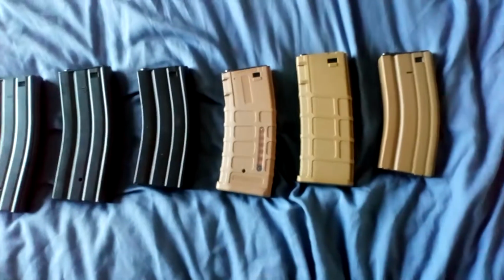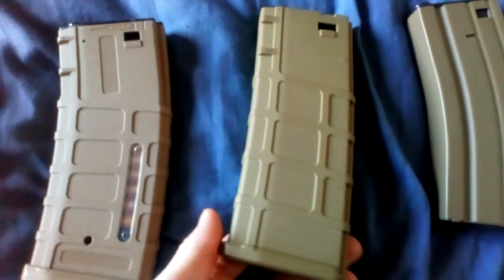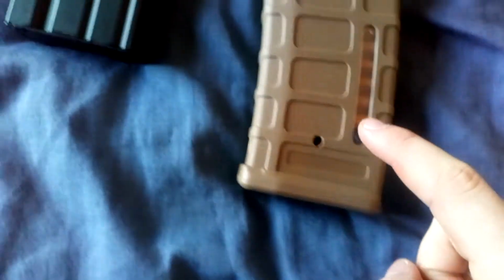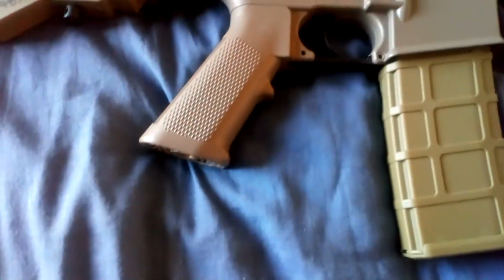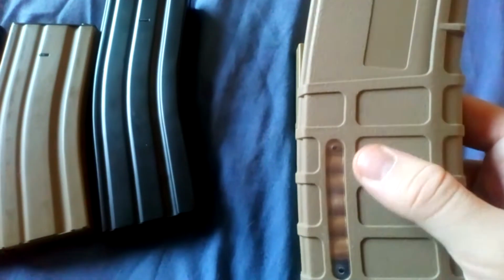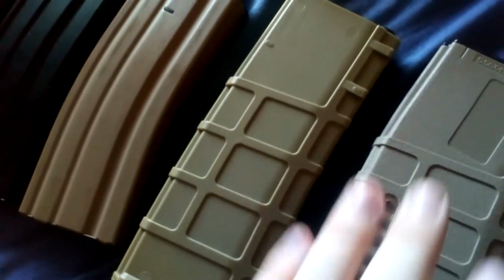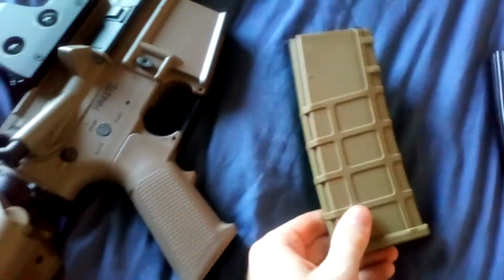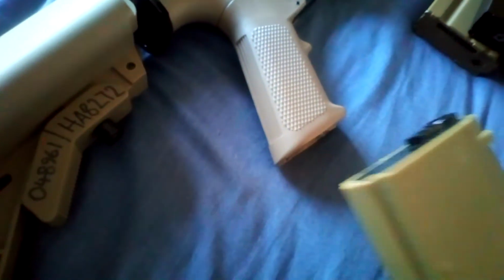AIRSOFT M4 MAGAZINE COMPATABILITY.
In this video, i talk about Airsoft M4 magazine compatability and how to load high capacity and low/mid capacity magazines.

I also had my Airsoft MK18 MOD1 Replica to show the compatability.